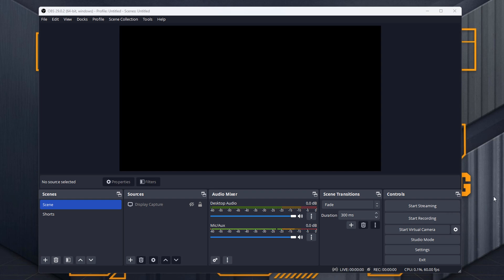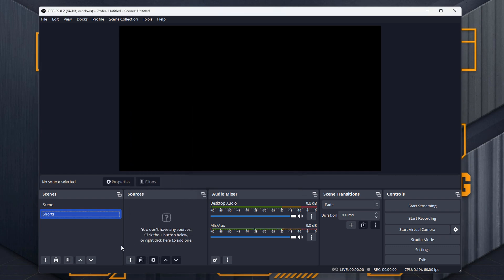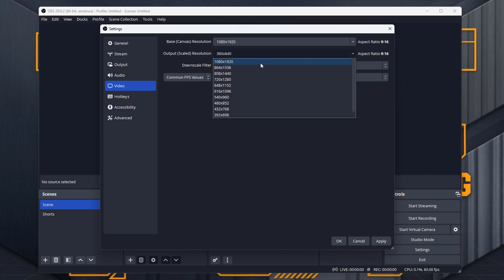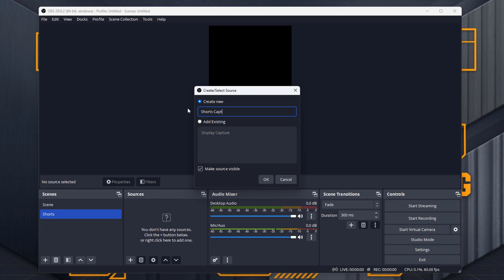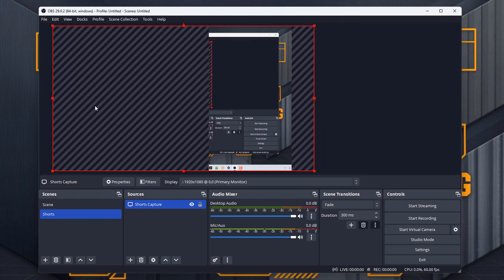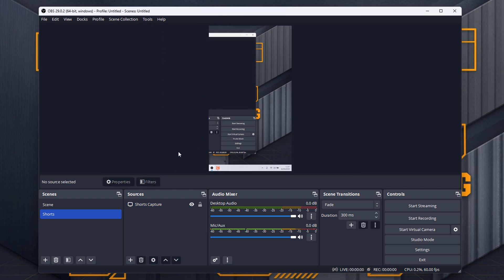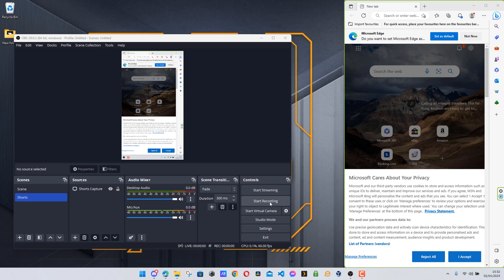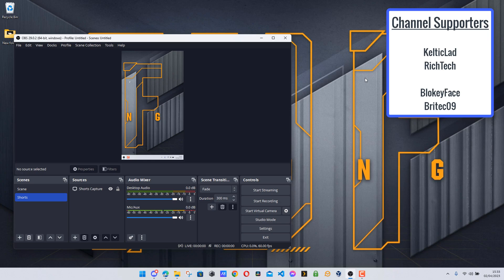Vertical Videos In OBS (How To Record Youtube Shorts With OBS)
In this video I show you how easy it is to set up OBS to record a Youtube short.
This method can be used for game play (you will want to record the center), pulling clips and making them shorts or creating screen captures like I do.